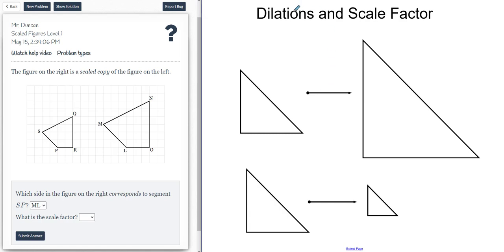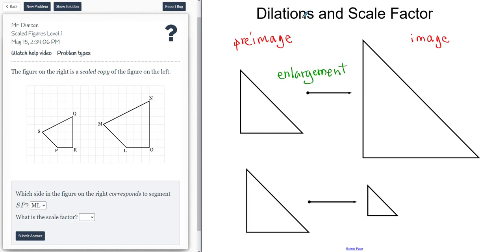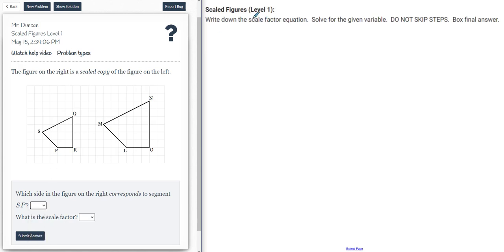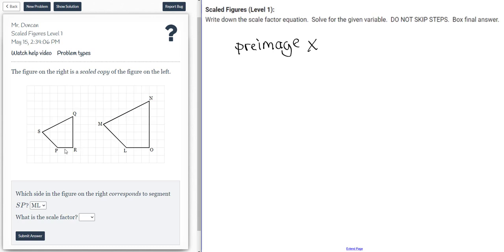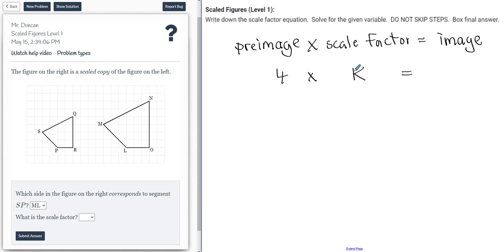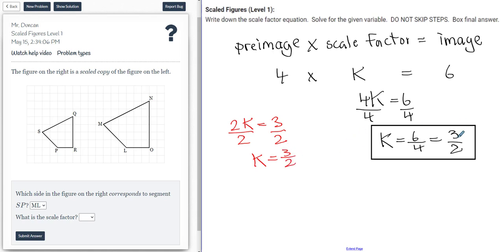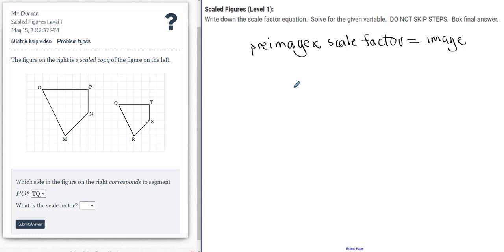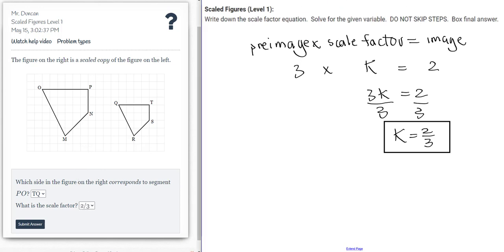Scaled Figures (Level 1)